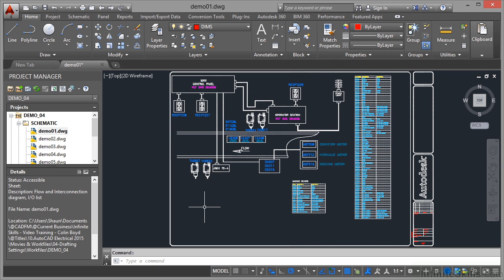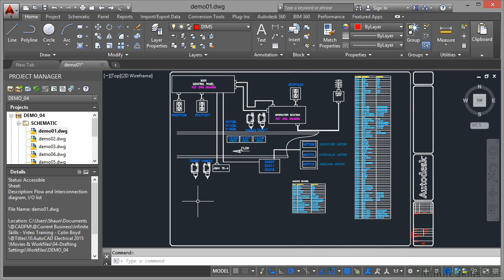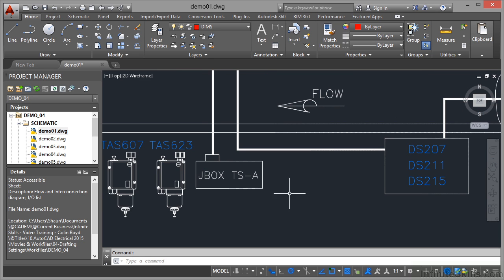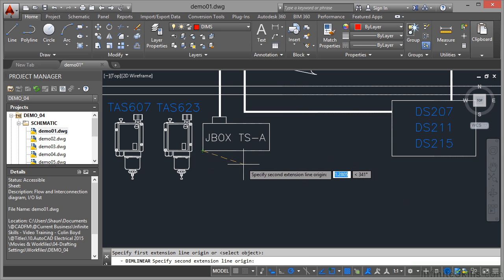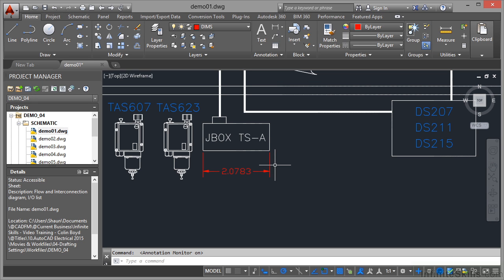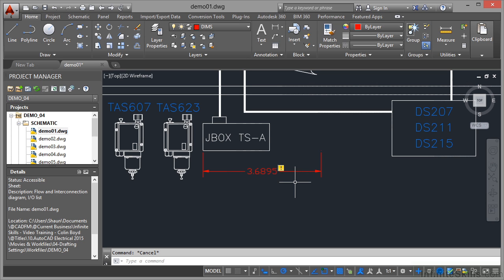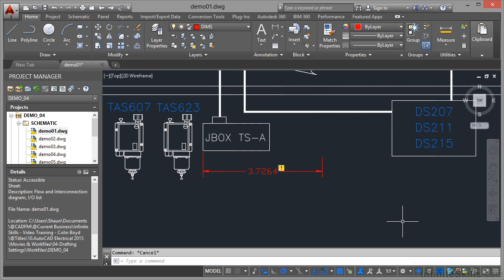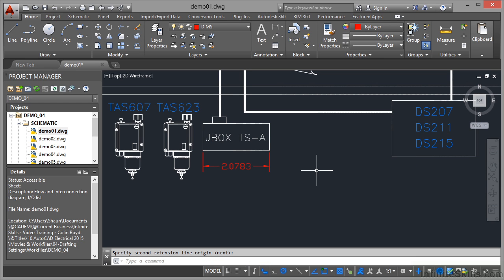04 13 AM Settings